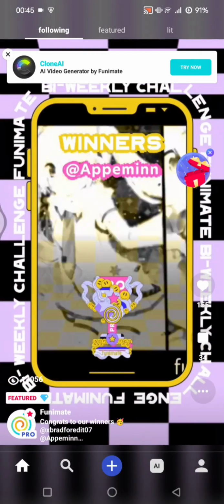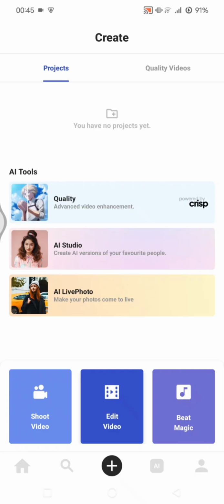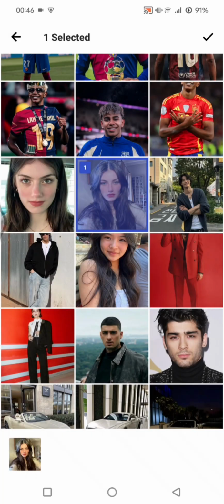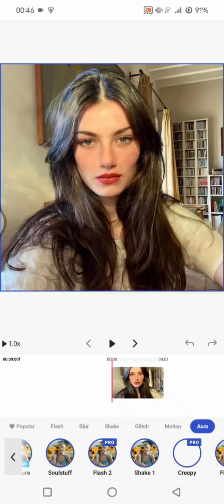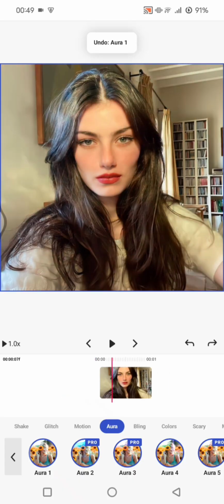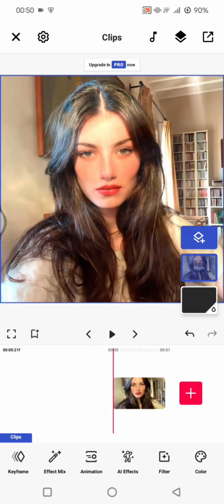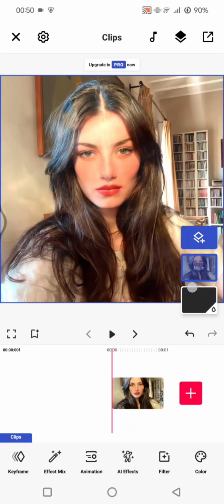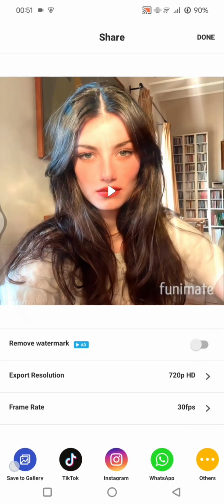How to Make an Aesthetic Profile Picture in Funimate | Glow PFP Tutorial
Learn how to make an awesome profile picture in Funimate using aesthetic glow and aura effects. This step-by-step tutorial shows you how to select photos, format for square profile pictures, apply aura effects, and save your custom creation to your gallery.

Discover how to easily edit photos and add unique effects inside the Funimate app to create a stunning profile picture for your social media.

0:00 How to Make a Funimate Profile Picture
0:14 Select and Add Photos in Funimate
0:46 Format Square Video for Profile Pictures
1:00 Apply Glow and Aura Effects
1:52 Add Stickers and Adjust Colors
2:18 Save Profile Picture to Gallery